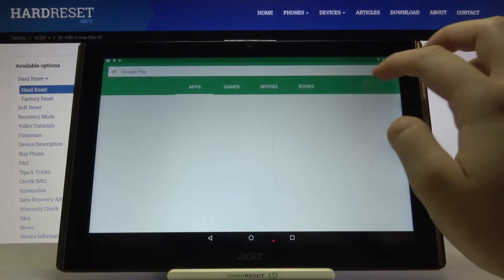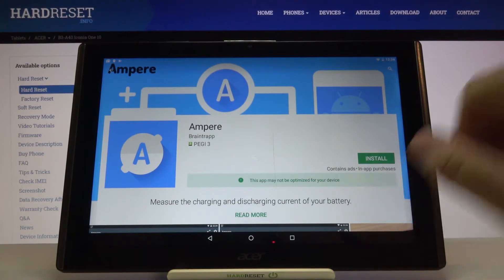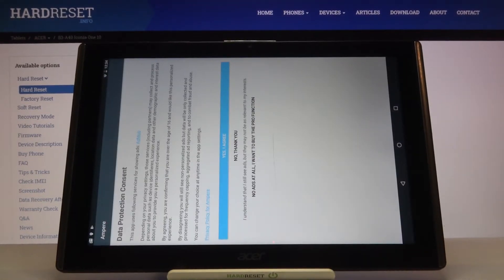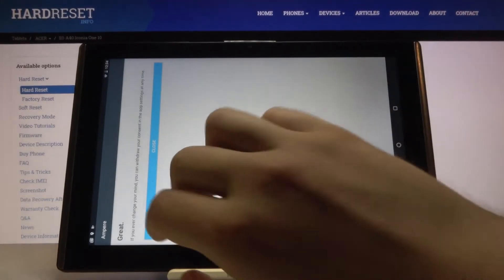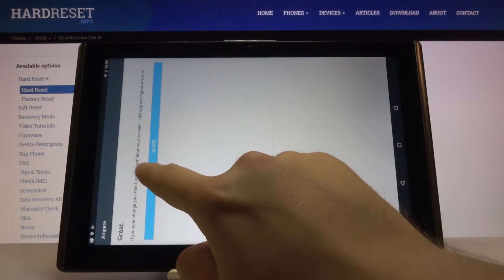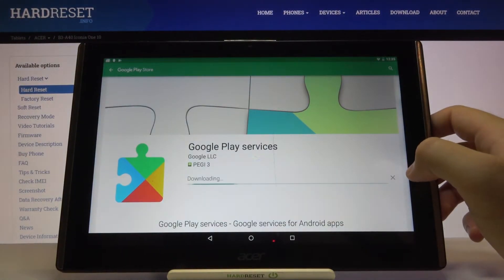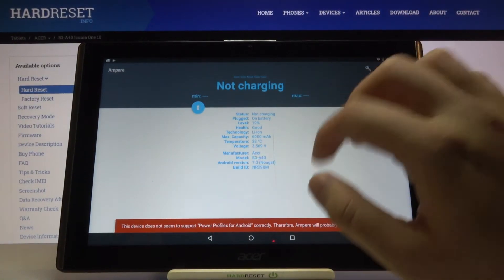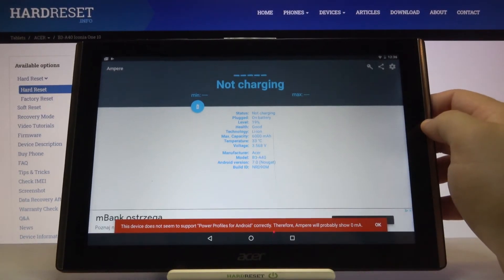How to Check Battery Capacity in ACER Iconia One 10 – Set Up Battery Capacity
Learn more info about ACER Iconia One 10:
If you want to know how to check the battery capacity of ACER Iconia One 10, open this tutorial. Follow our instructions and open the battery settings then find this information. If you still have a few questions about your tablet, go to our YouTube channel and find the answers there, because our specialists have created tutorials especially for you.

How to check battery capacity in ACER Iconia One 10? How to verify battery info in ACER Iconia One 10? How to locate battery info in ACER Iconia One 10? How to locate battery information in ACER Iconia One 10? How to read battery capacity in ACER Iconia One 10?